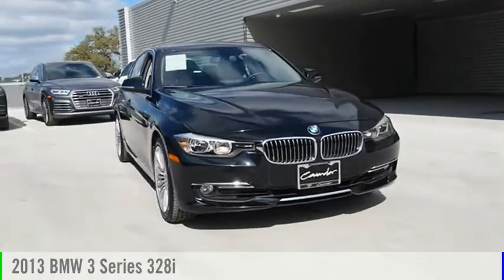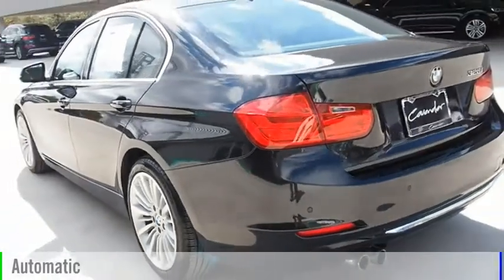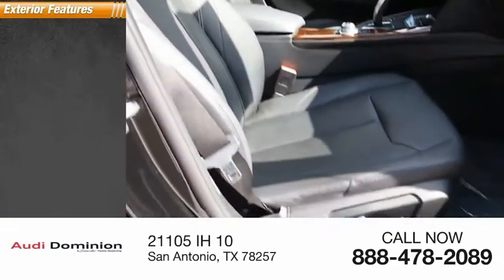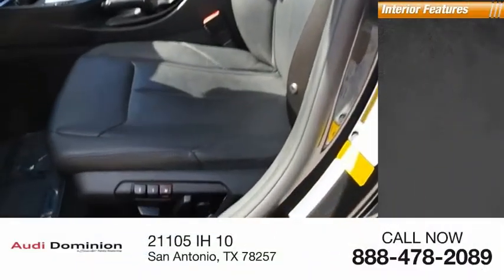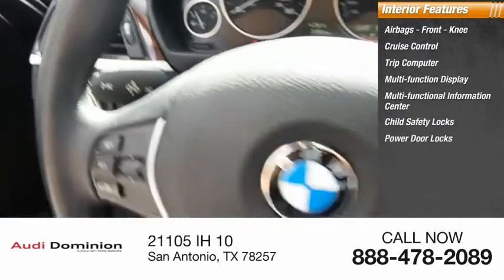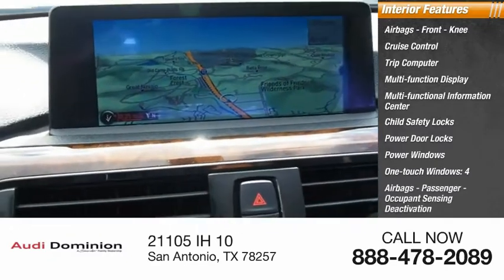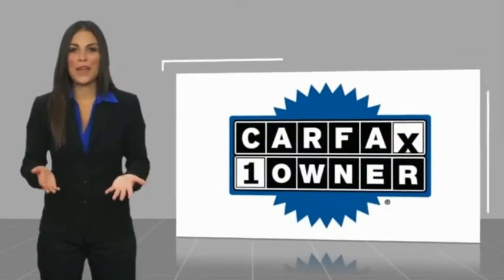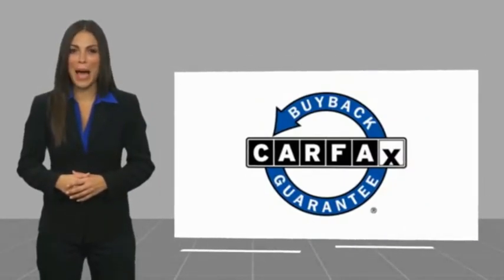2013 BMW 3 Series San Antonio TX D054644A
2013 BMW 3 Series 328i

Audi Dominion
 21105 IH 10

Youre going to love the 2013 BMW 328i! A great car and a great value! A turbocharger is also included as an economical means of increasing performance. This 4 door, 5 passenger sedan just recently passed the 50,000 mile mark! All of the following features are included: a tachometer, an automatic dimming rear-view mirror, and power front seats. It features an automatic transmission, rear-wheel drive, and a 2 liter 4 cylinder engine. Our team is professional, and we offer a no-pressure environment. Theyll work with you to find the right vehicle at a price you can afford.